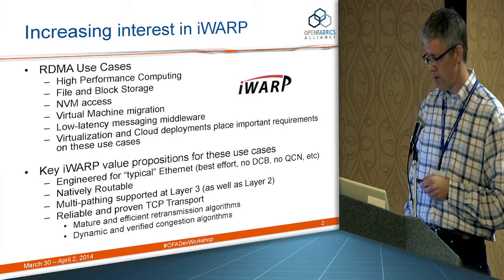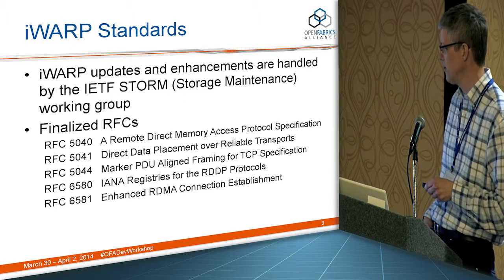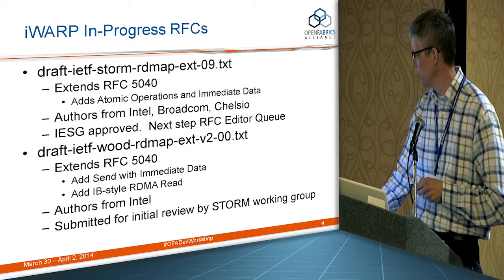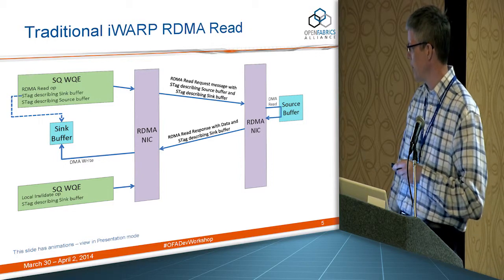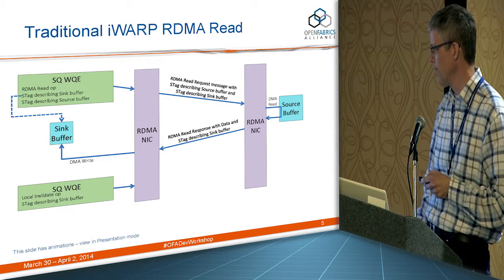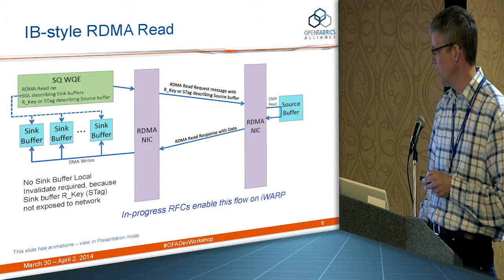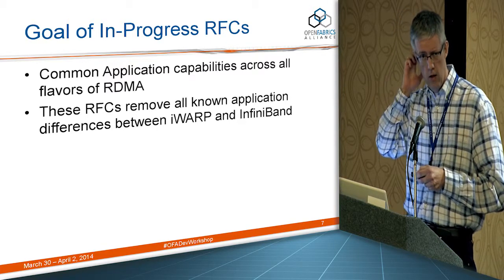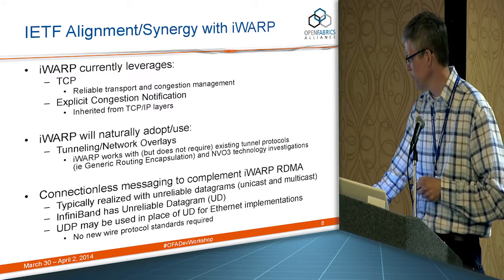iWARP Update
In this video from the OpenFabrics International Developer Workshop 2014, Brian Hausauer from Intel presents and Update on Progress in the IETF on iWARP Extensions.